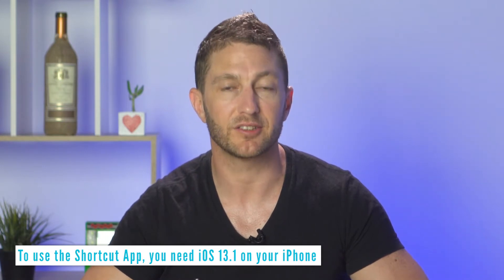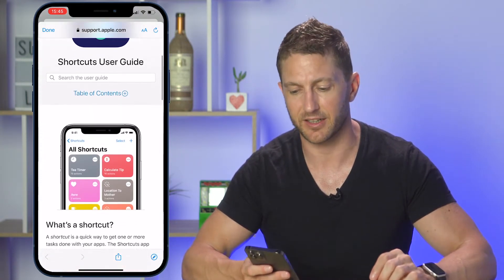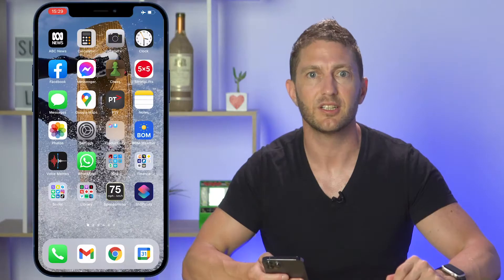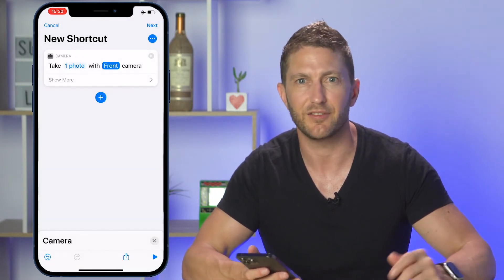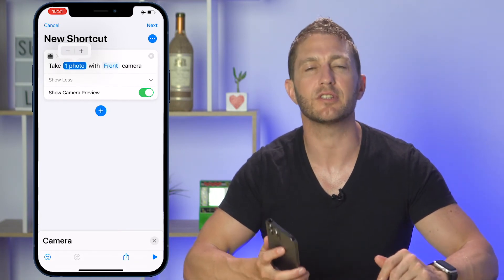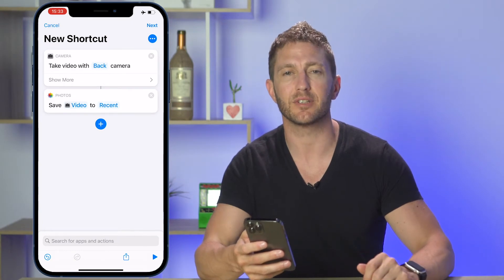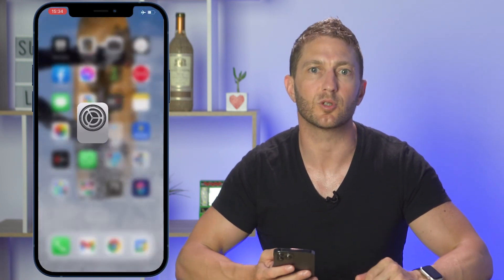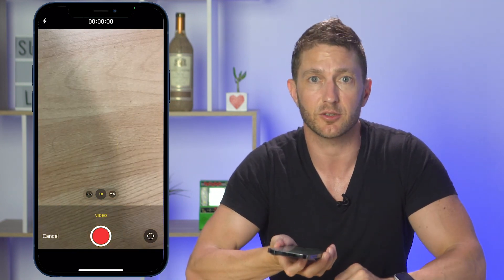How To Use iPhone Shortcuts App with BACK TAP (Open Any App or Do Any Task, eg "Record Video Fast")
You can use the back tap gesture on iPhone to open any app or do any task via the Shortcuts App. I show you how to make a basic shortcut and how to assign it to the back tap feature in iOS 14. This is an iOS hidden feature! You’ll also learn the FASTEST way to go from phone in pocket to be recording video of that Lambo passing by! (1 second! Not 2-3 seconds).

*** I HEREBY CHALLENGE ANYONE TO COME UP WITH A FASTER WAY TO BE RECORDING A VIDEO FROM WHEN AN iPHONE IS LOCKED THAN WHAT I DEMONSTRATE IN THIS VIDEO  😁  ***

The shortcuts app for iPhone is a very powerful tool to help improve efficiency and productivity in your day to day life. It also offers a separate feature called "Automation". Automation will turn your smart phone into a personal assistant more useful than Siri.

iPHONE VIDEOS YOU SHOULD WATCH

⏱️Timestamps⏱️ for “How to Make Shortcuts work with back tap on iPhone iOS 14”
0:00 How to use iPhone shortcuts app in iOS 14
0:42 How to use the iPhone Shortcuts App overview
1:27 How to make shortcuts and combine them with back tap on iPhone
1:39 How to take photos and video fast on iPhone
3:06 How to create shortcut on iPhone to take a photo fast
5:13 How to create shortcut on iPhone to take video fast
6:34 How to enable back tap on iPhone iOS 14 update
7:08 How to assign a shortcut to back tap on iPhone
7:23 Demo of taking photo and video fast on iPhone with back tap
7:48 What to do next to Level Up Your Video Skills

In this video you will learn:
- Phone shortcuts app in iOS 14
- iPhone shortcuts tutorial
- How to make shortcuts and combine them with iOS 14 back tap on iPhone
- iOS Shortcut automation on iPhone
- Siri Shortcuts
- iPhone how to use backtap
- iOS 14 update hidden feature
- iPhone shortcuts
- iPhone double tap and triple tap (back tap)
- iOS 14 back tap how it works
- How to use back tap iOS 14
- Apple backtap feature
- iOS 14 hidden back tab
- How to take video fast on iPhone

This channel aims to inspire and educate busy professionals with all things video, on your device or desktop. I hope I can help you out, and please comment with any questions or feedback! Zoom share video like a pro :)